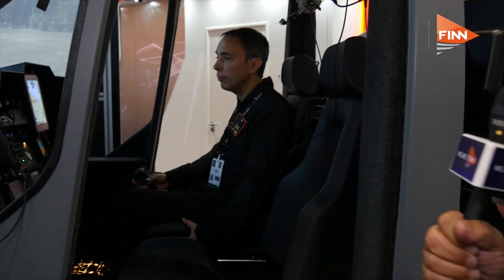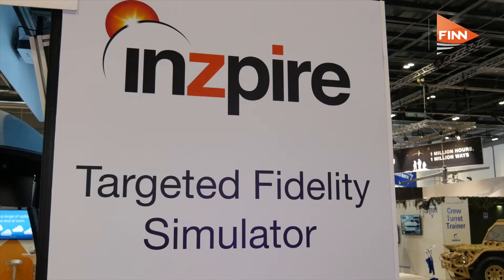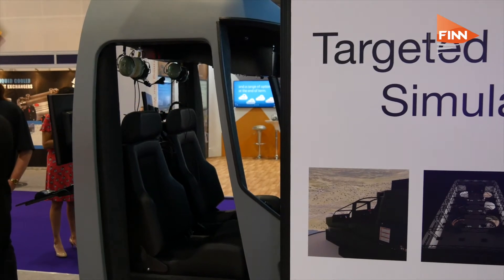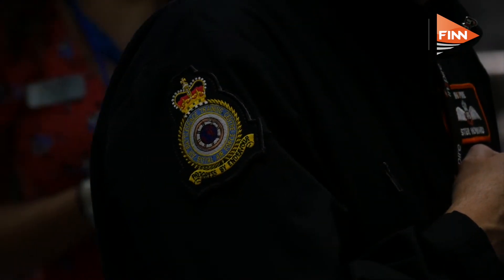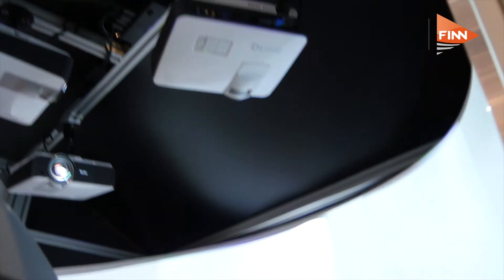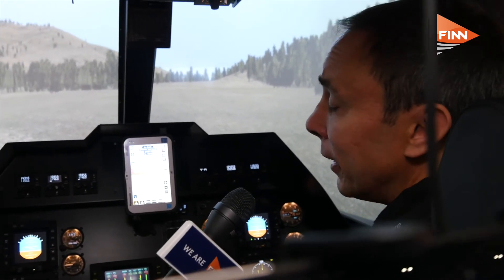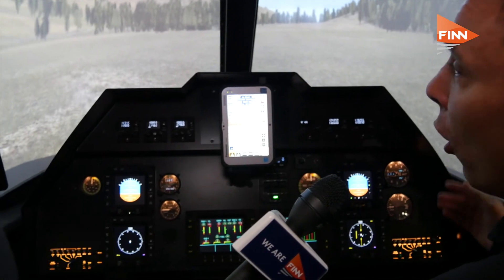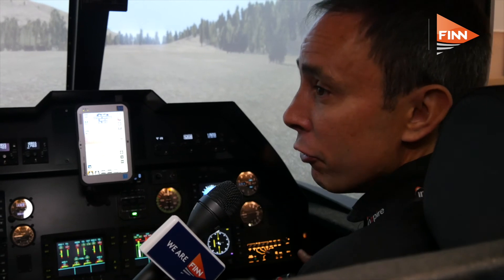Inzpire aims to slash the cost of simulator training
Military training can be very expensive, Inzpire has come up with a system that should dramatically cuts some of those costs – the Targeted Facility Simulator.